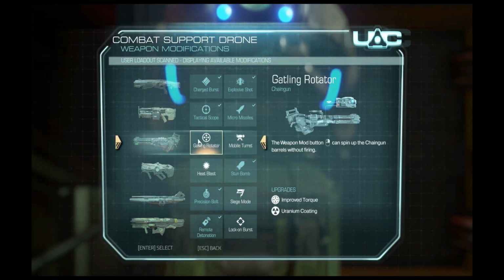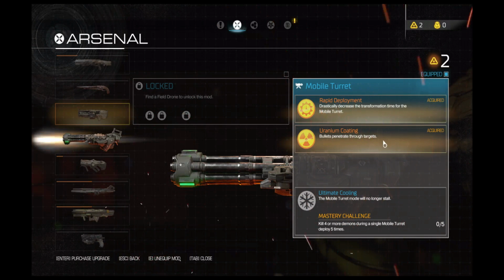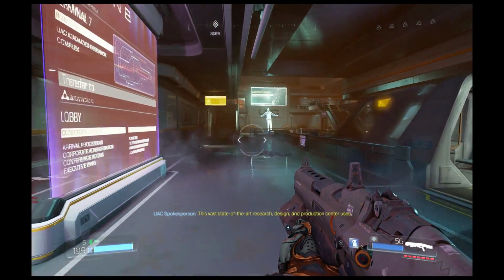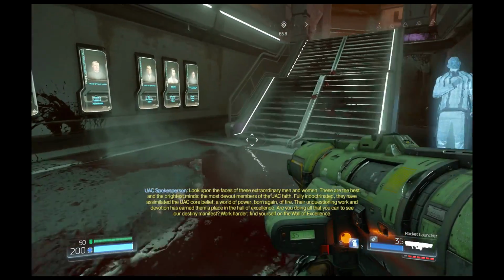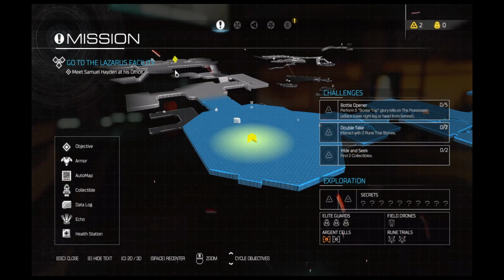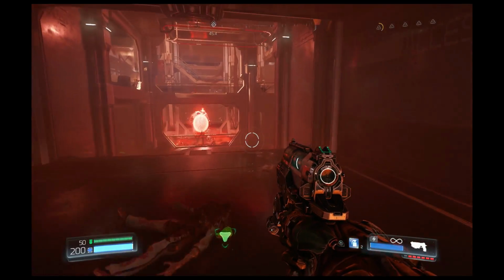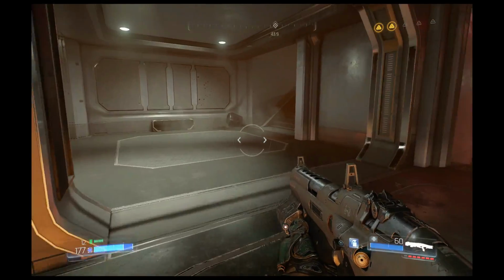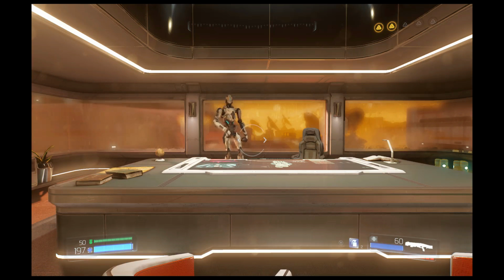DOOM 4 (Blind Playthrough) - Ep 13 - Time to go meet Samuel Hayden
Let's go have a face to face with the guy who's been bossing us around this whole time...